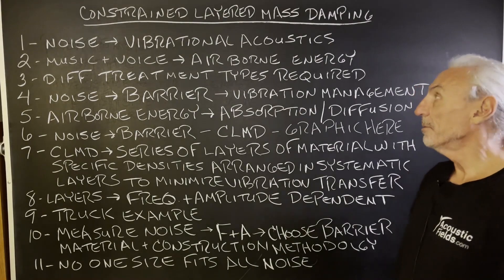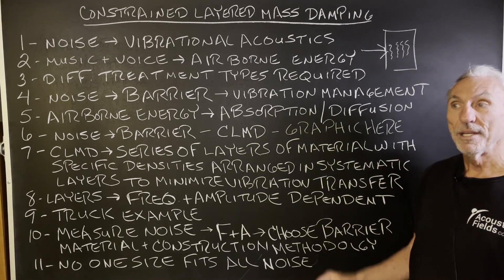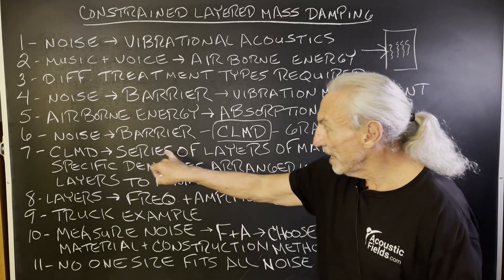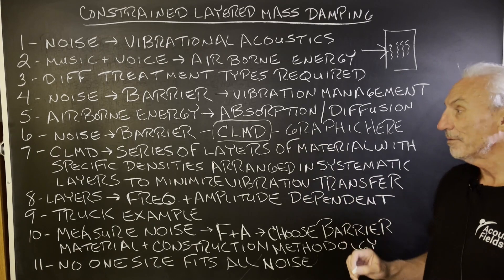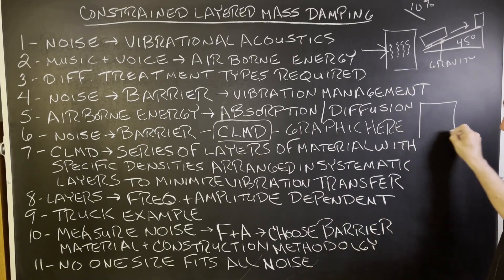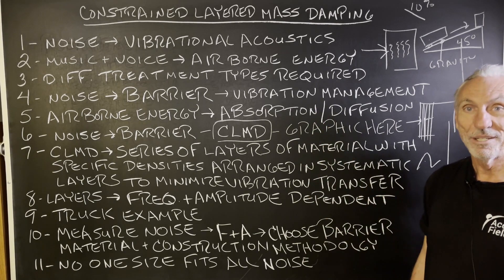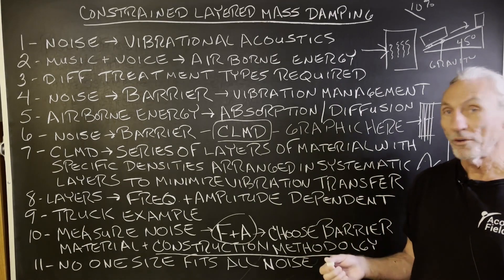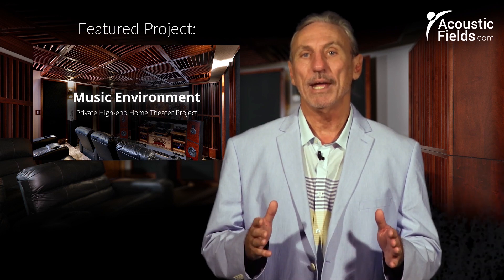Constrained Layered Mass Damping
- - In this video we're going to talk about constrained layered mass damping (CLMD) and its applications in room acoustics. Watch the video to find out more!